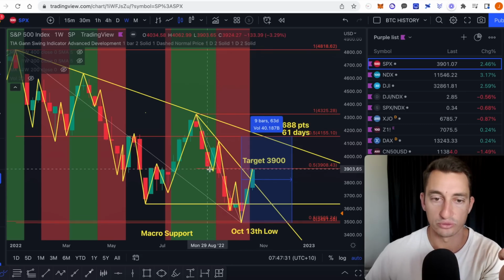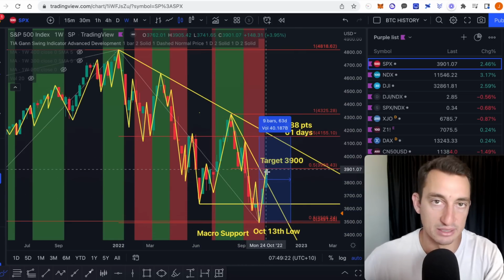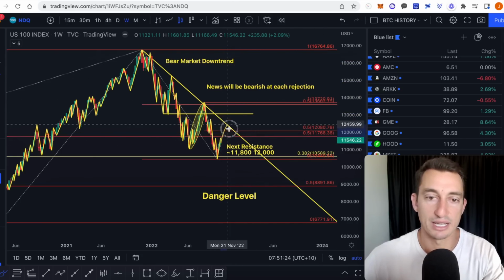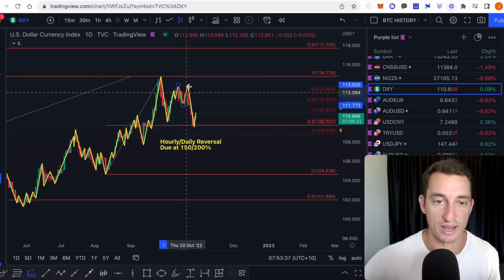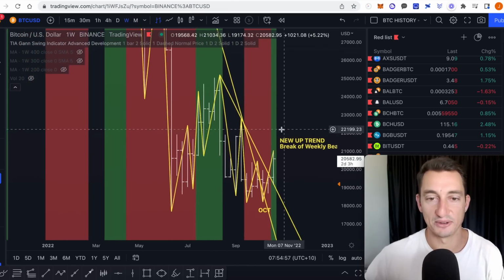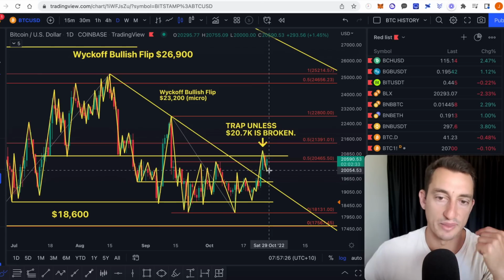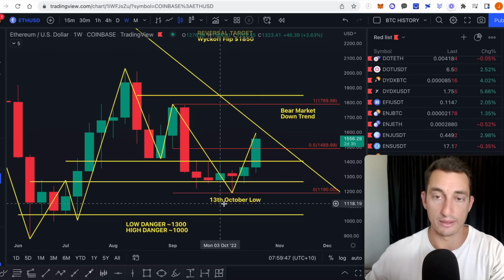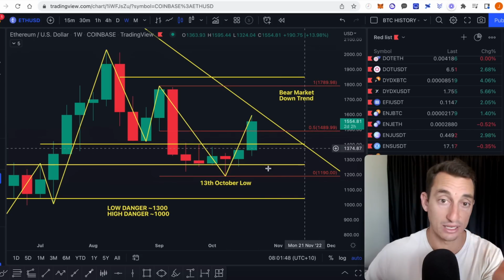The FLIP in ACTION! First Time Testing Bitcoin & Crypto Bulls Since Stocks Cycle Low!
💵 Join Our Free Trading Seminar to Trade Crypto Full-Time!
3. Sign up to our Free “Investor Insider” Alpha Report
✅ That's it! ✅

🔥 (Price Increases Soon!) TIA Premium: TIA Lite & 30+ Hours of Trading Courses